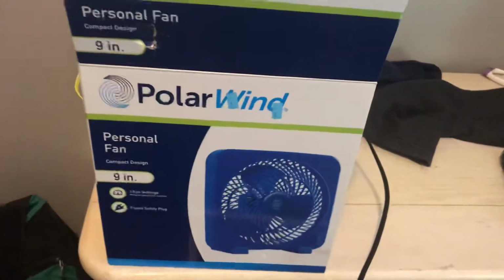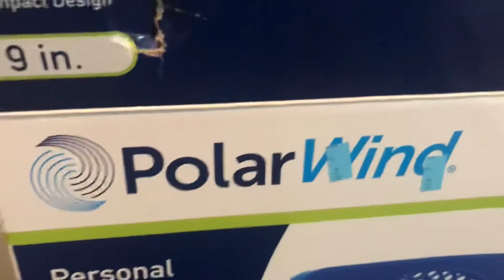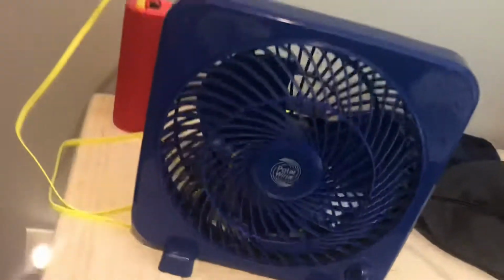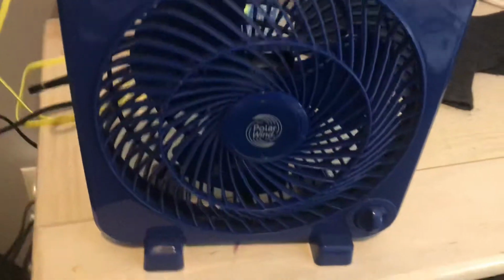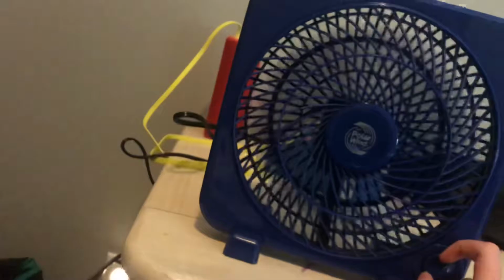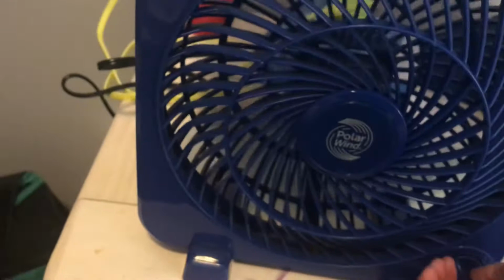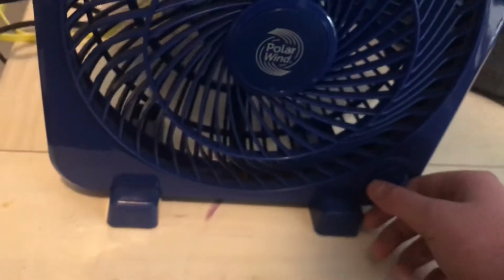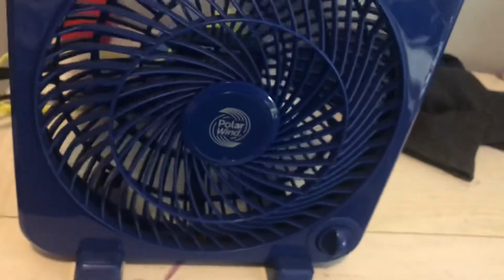New fan | 9” polar wind box fan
Model number MBF-918

This fan was manufactured in January of 2019. My mom got this at Salvation Army brand new in the box. The video explains it all.